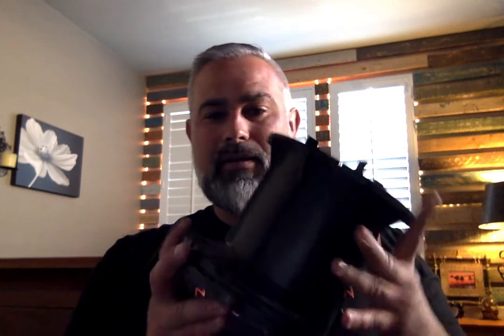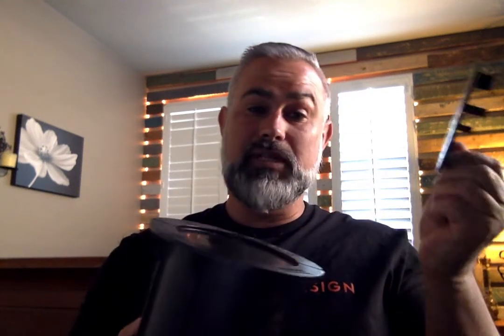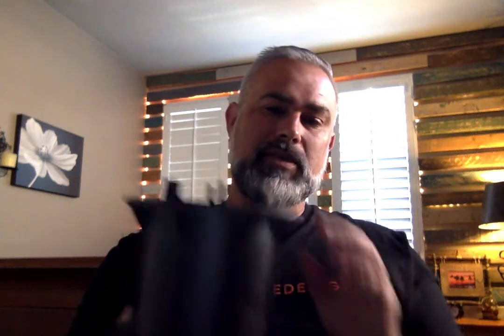IPe Wood Tile and Bison Pedestal installation, bidding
How do bid and install IPe wood tiles on Bison pedestal system, IPE Wood Deck, Roof deck pedestal systems, Bison Pedestal systems